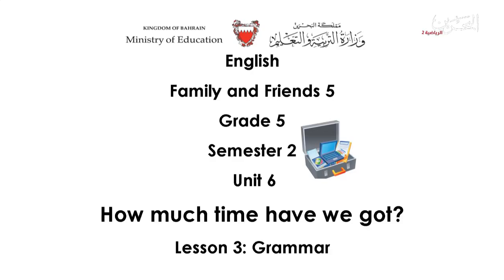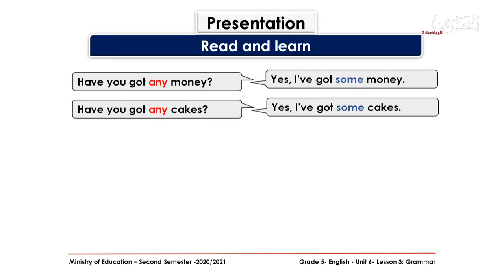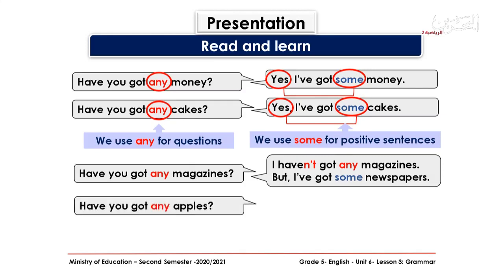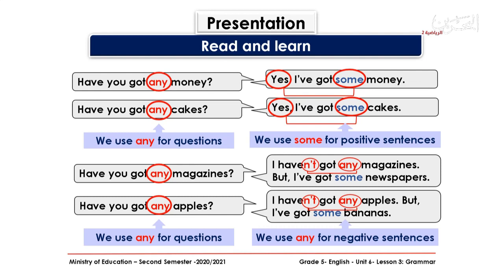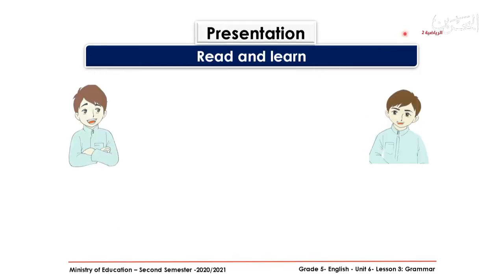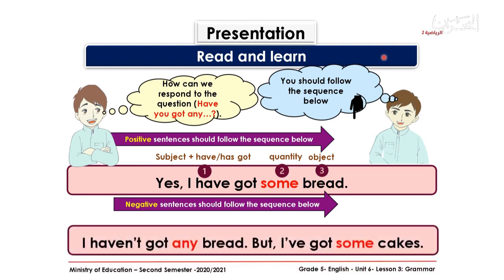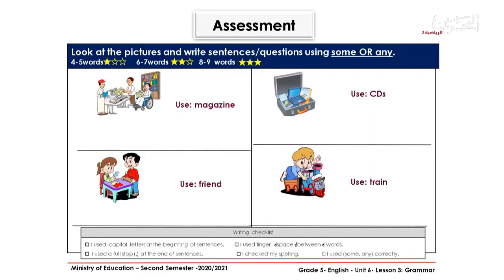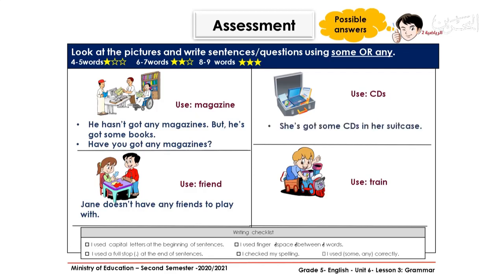انجليزي الصف الخامس الفصل الثاني English Grade 5 Unit 6 Lesson 3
انجليزي للصف الخامس الإبتدائي
English Grade 5 Unit 6 Lesson 3

البحرين التعليمية
الصف الخامس